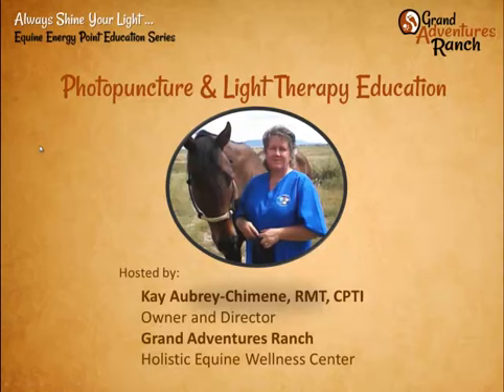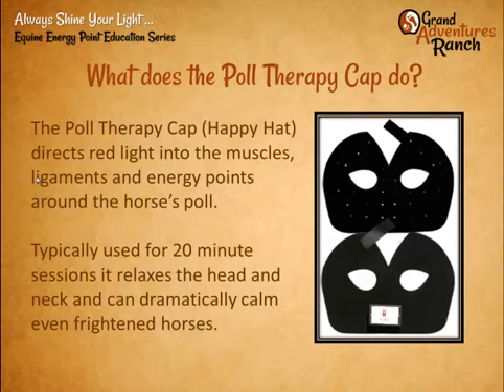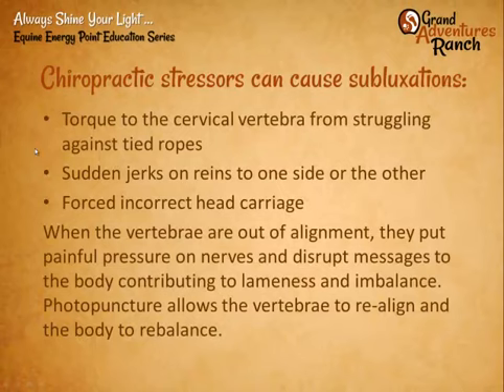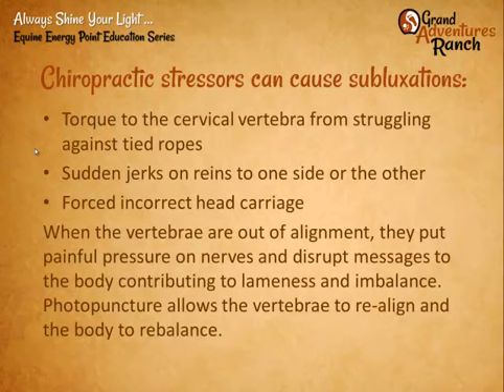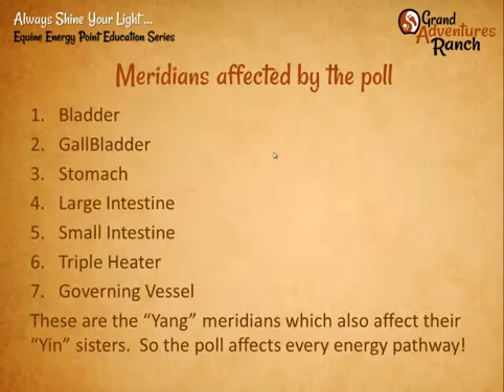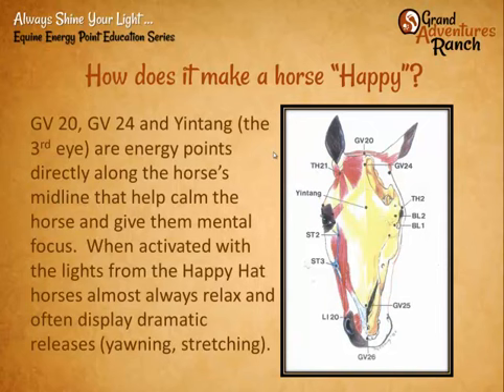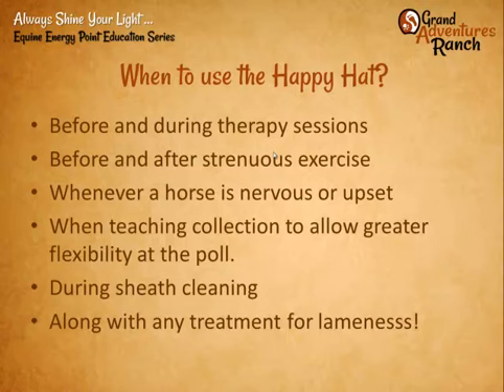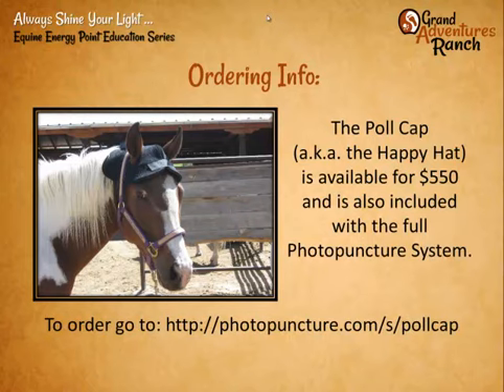The Poll Therapy Cap or "Happy Hat"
Introduction to the Poll Therapy Cap - also known as the "Happy Hat" and why treating the Poll can be so important for energy flow and nerve communication.